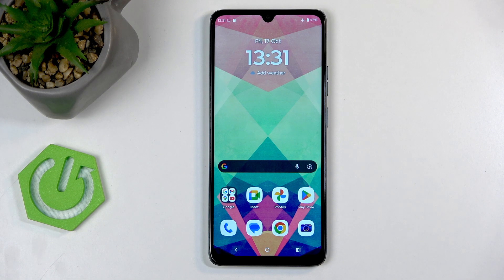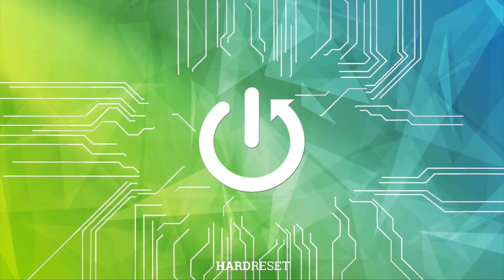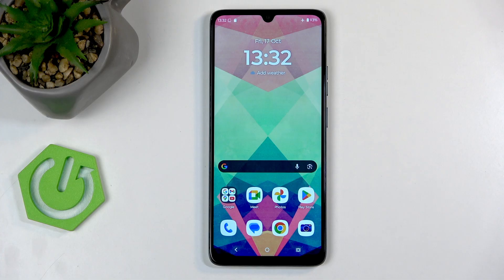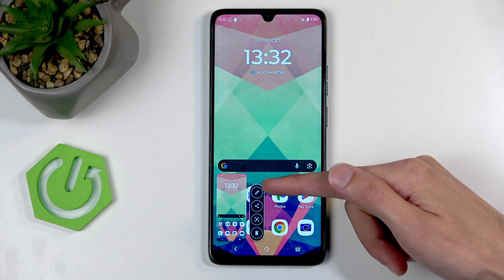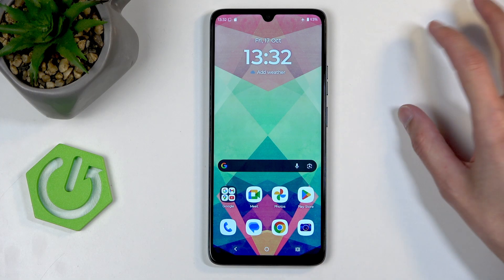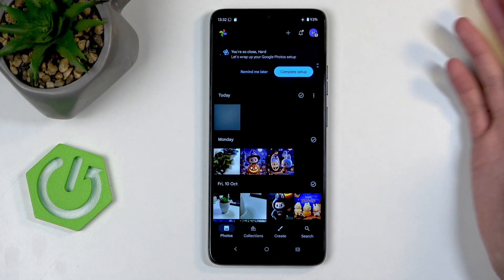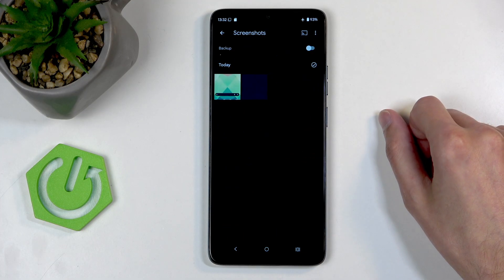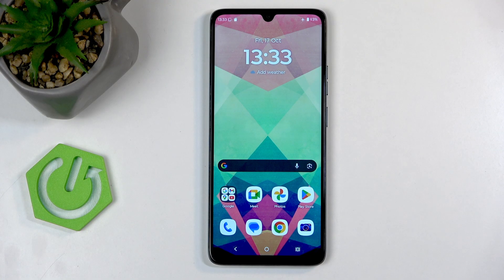MOTOROLA Moto G06 Power – How to Take a Screenshot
If you want to capture what's on your screen with the MOTOROLA Moto G06 Power, this video will show you the easiest way to take a screenshot. Learn how to use the power and volume down buttons to quickly save anything you see on your device, whether it's your home screen, an app, or a conversation. We also explain where to find your screenshots in the Photos app and how to access the screenshots folder for easy viewing and sharing. This step-by-step guide is perfect for anyone looking to save important information or share content directly from their MOTOROLA Moto G06 Power.

How to take a screenshot on MOTOROLA Moto G06 Power?
Where are screenshots saved on MOTOROLA Moto G06 Power?
How to find the screenshots folder in MOTOROLA Moto G06 Power?

0:00 Introduction
0:08 Open the content you want to capture
0:22 Press Power and Volume Down buttons
0:37 Screenshot options and pop-up
0:49 Find screenshots in Photos app
1:00 Locate the screenshots folder
1:13 View your captured screenshot